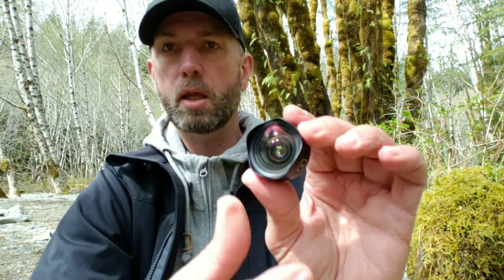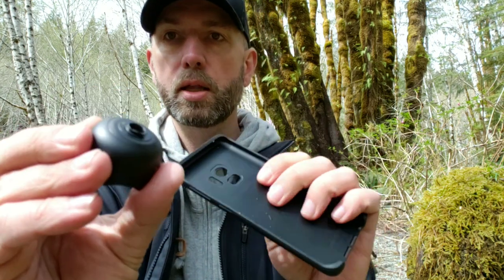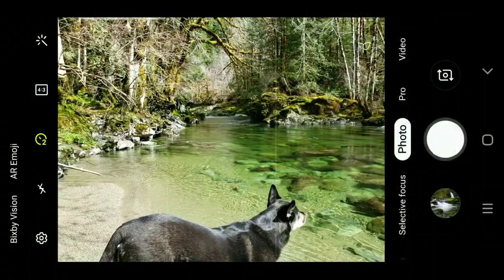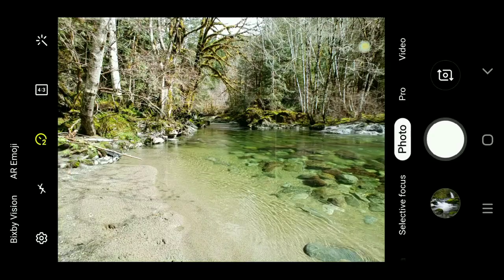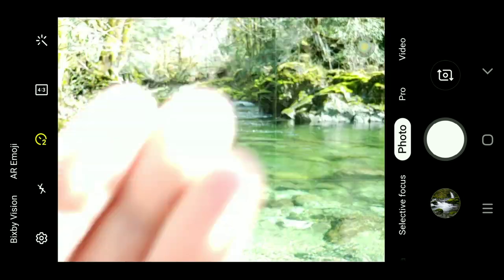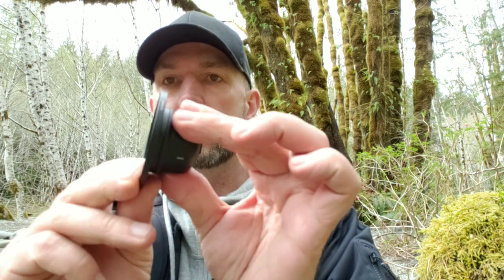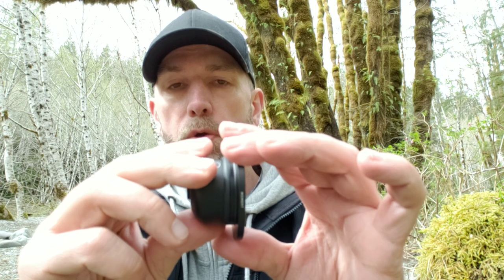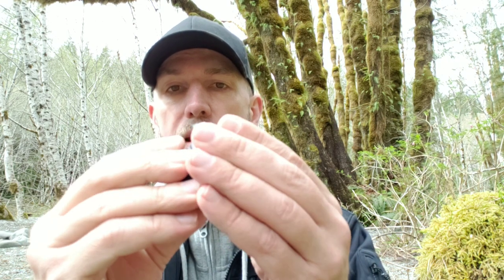Moment lens review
This is my take on the Moment phone camera lenses. If your considering buying these and not sure which lens to buy, or are not sure what they are. This video maybe helpful to you. I take a closer look at the 18mm Wide and the 58mm Tele, and talk how the pros and cons.

=== TESTED & APPROVED GEAR ===

 2021 Camera Gear List:

Mobile Phones:
Samsung Galaxy S20 Ultra
Samsung S9

Moment Dual Lens Pouch

Tripod Phone Holders:
Manfrotto Lock Clamp with Cold Shoe mount
Shoulderpod Smartphone mount
Ulanzi Tripod Mount

Tripods:
Manfrotto Element Travellers Tripod
Manfrotto Compact Lite Tripod
Arkon Universal Phone Tripod

Microphones:
Rode Video Mic Trs to TRRS Cable
Rode Video Micro Mic
Rode Wireless Go

Filters:
Gobe ND Filter Kit 62mm
Urth Filters Circular Polarizer

Gear:
Lowepro Slingshot Edge 150 AW
Camera Lens Cleaning Pen